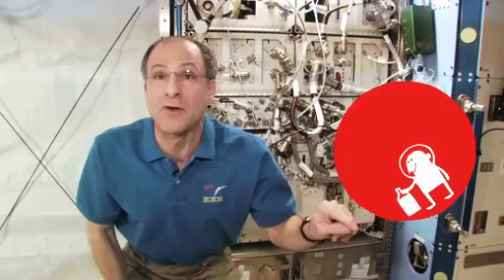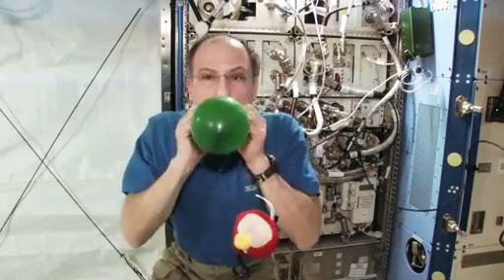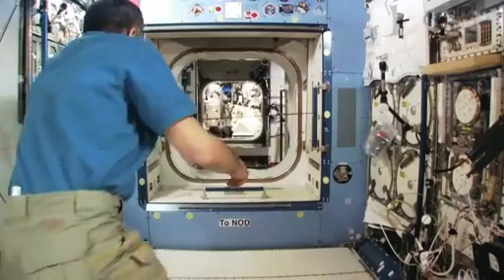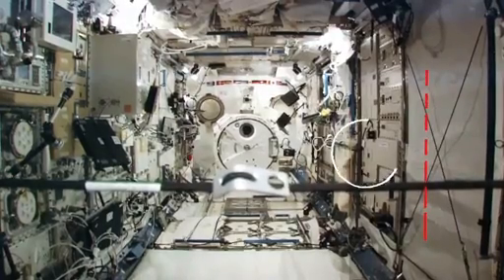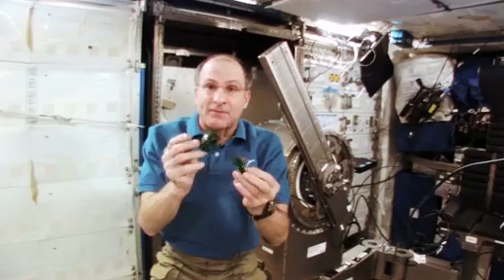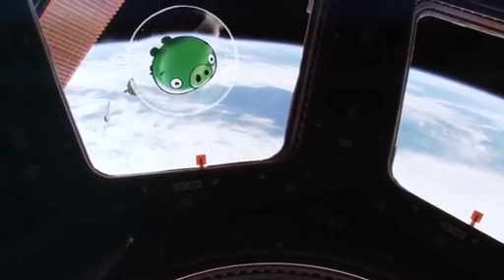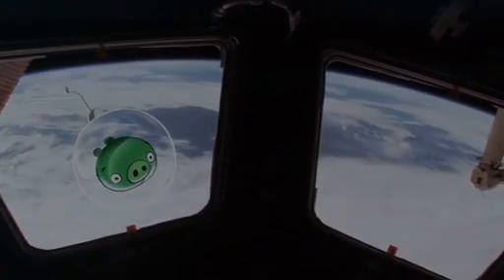Angry Birds In Space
NASA Astronaut, Don Pettit, teaches you about trajectories in space using characters from the hit game Angry Birds.